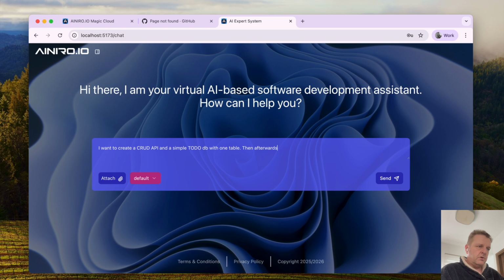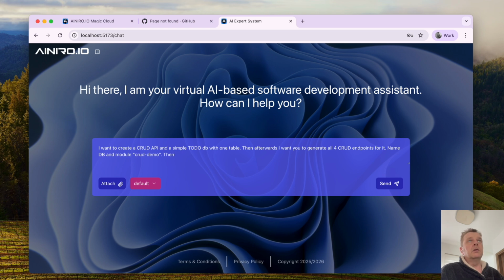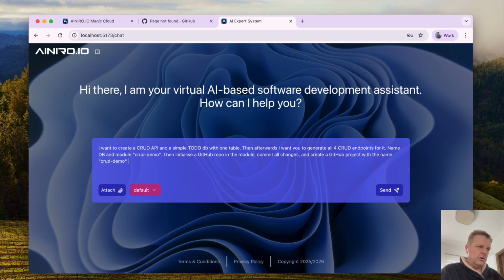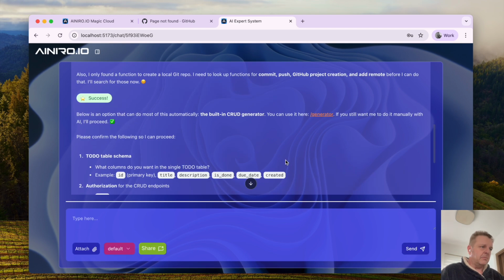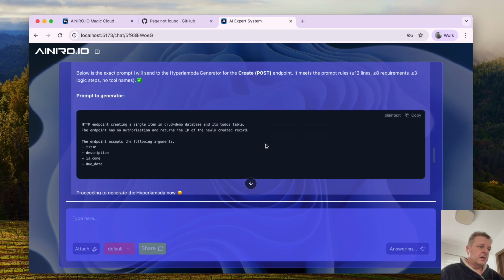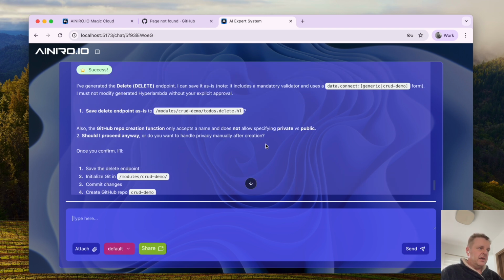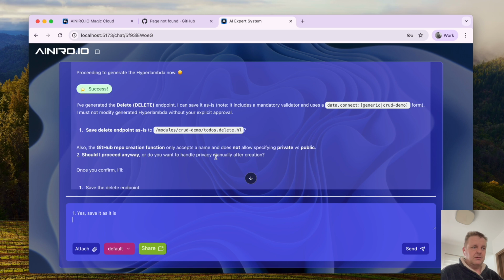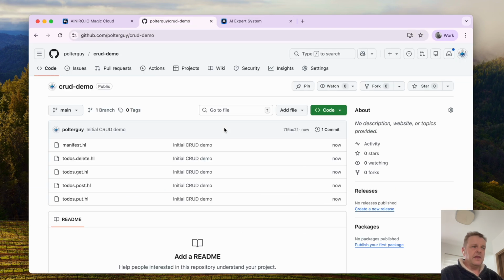Git Bindings in Magic 🥳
Magic Cloud now has Git bindings, and you can even create public and private GitHub projects entirely using our code-gen AI agent.